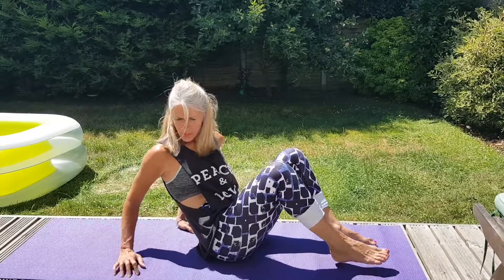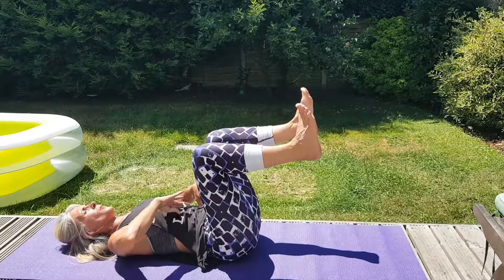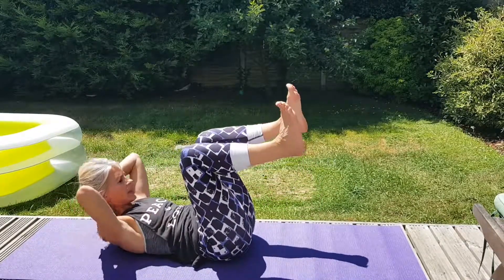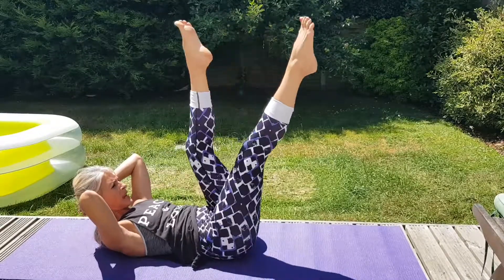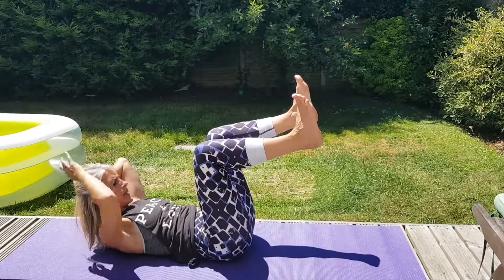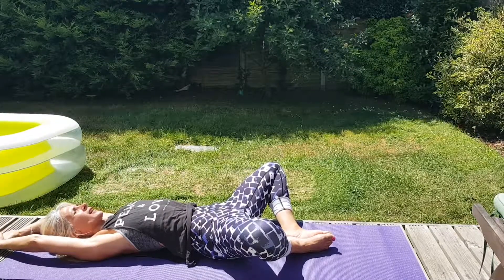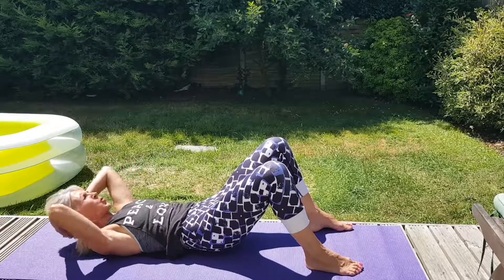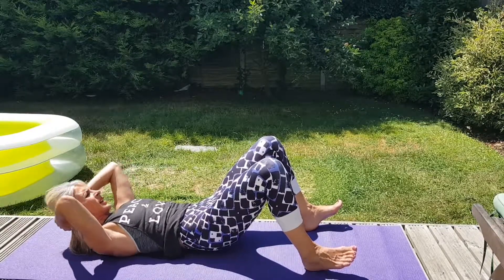Best exercise for women over 40 - made for women over 40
Do you suffer with bloating? It's common over the age of 40. Try these exercises, they help me. I hope they help you too